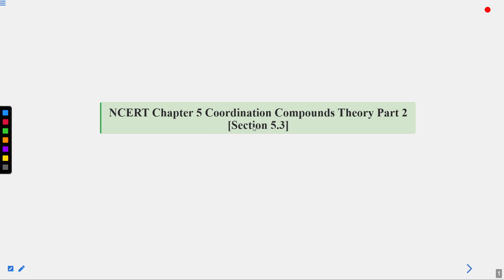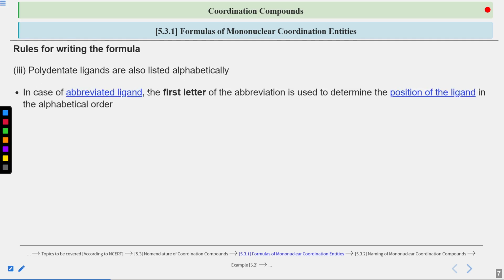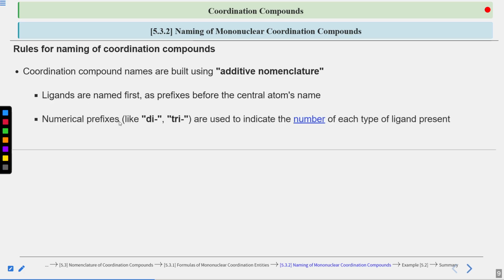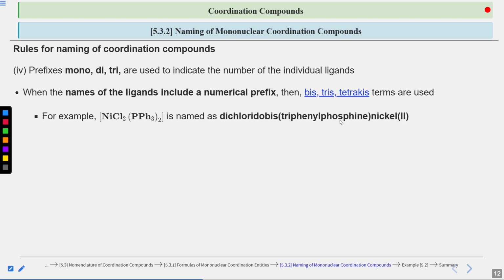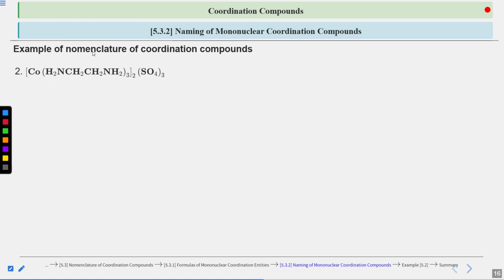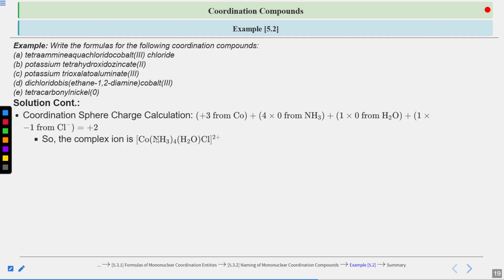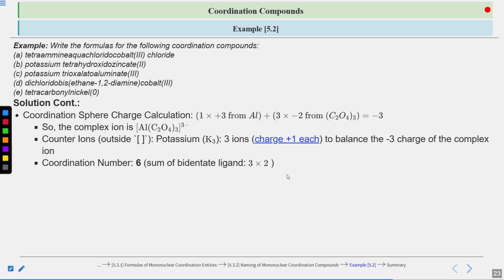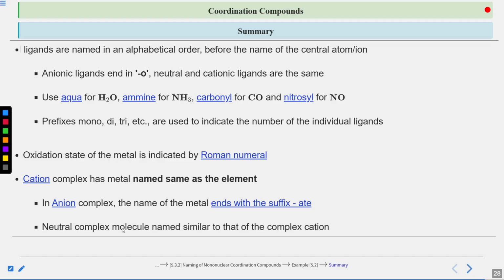Coordination Compound Theory Part 2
Subject: Chemistry
Programme Name: Coordination Compound
Course Name: Engineering

In this video we cover the concept of Nomenclature of Coordination Compounds, Formulas of Mononuclear Coordination Entities, Rules for writing the formula, Naming of Mononuclear Coordination Compounds, Rules for naming of coordination compounds, Example of nomenclature of coordination compounds

📡 Key Features:
Syllabus-based Content